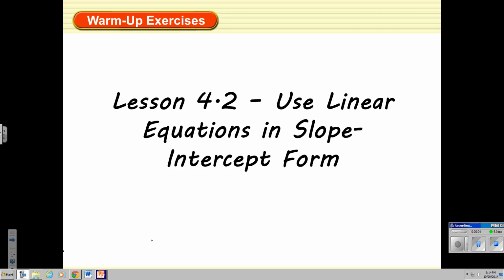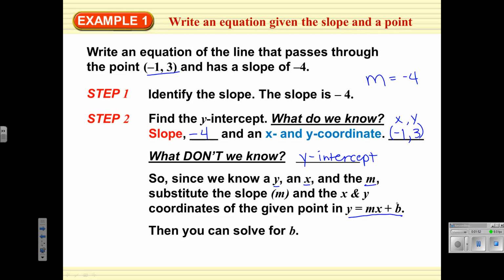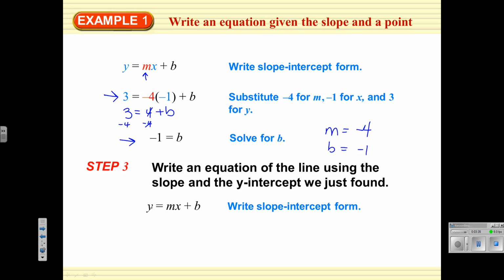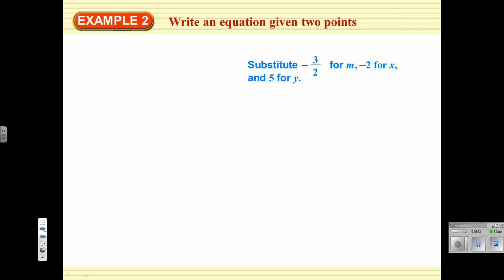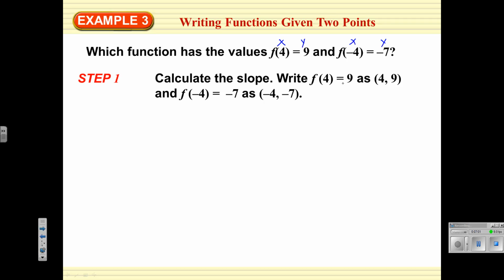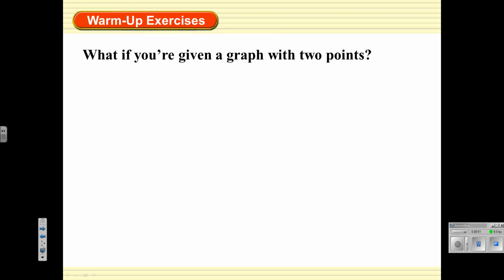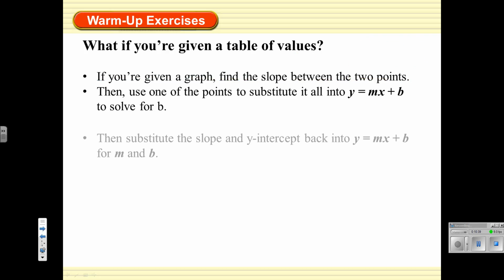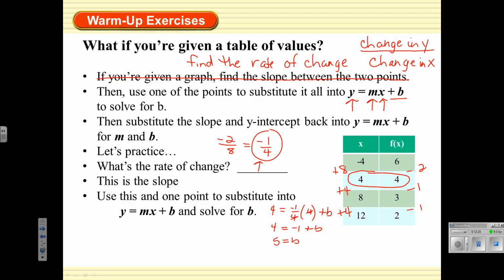4 2 Use Linear Equations in Slope Intercept Form